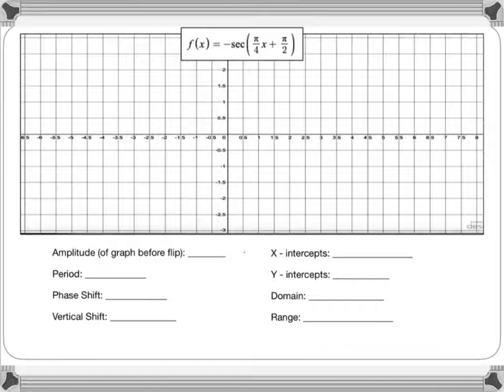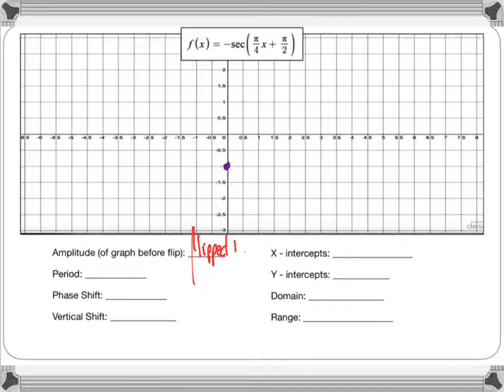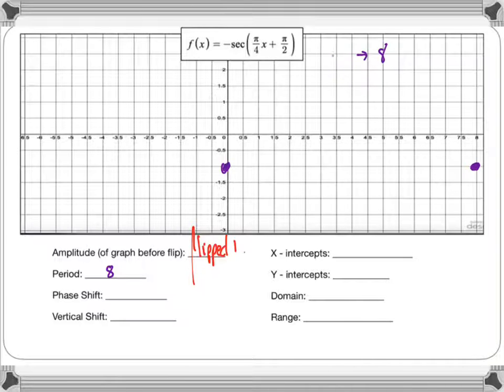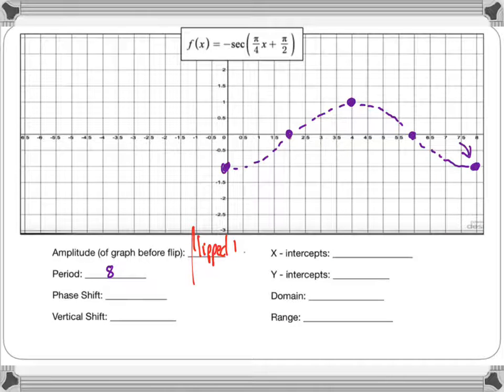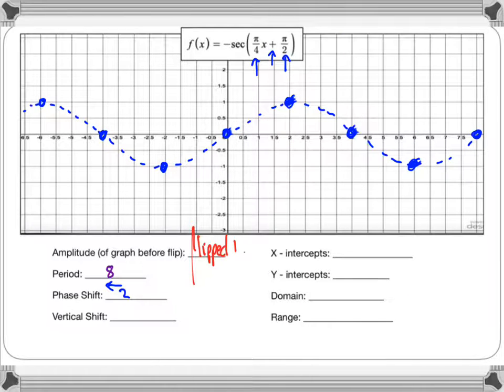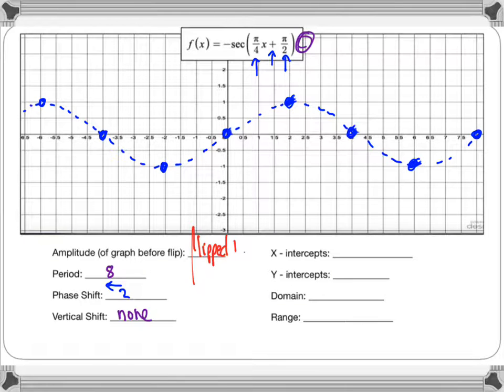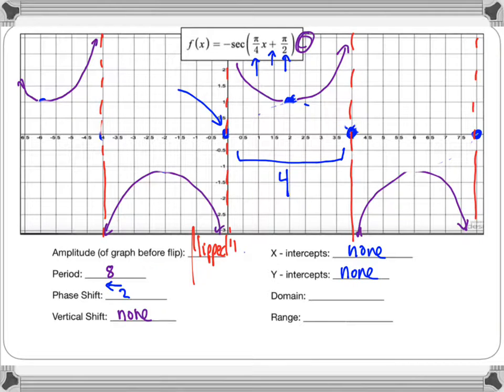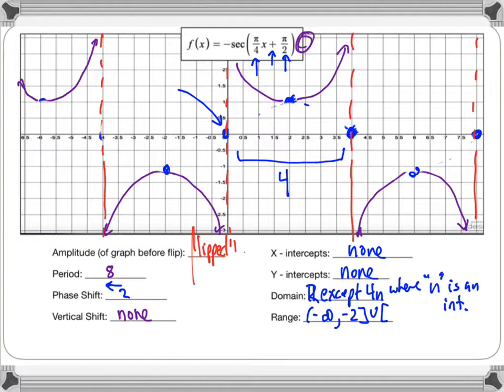Precalc Secant Example